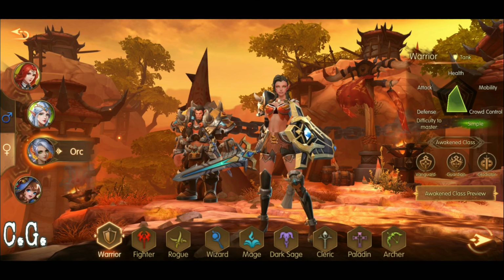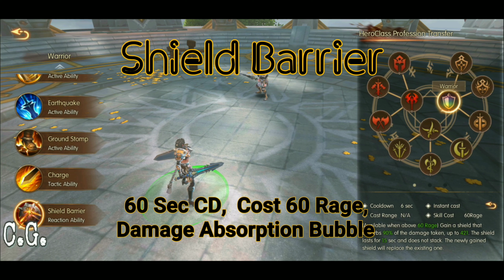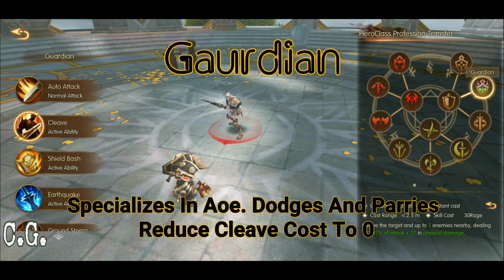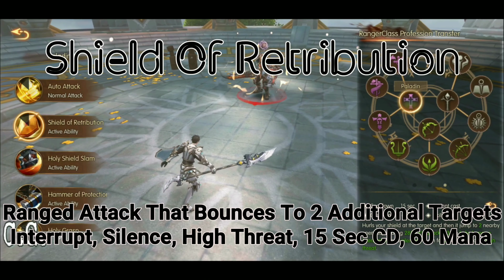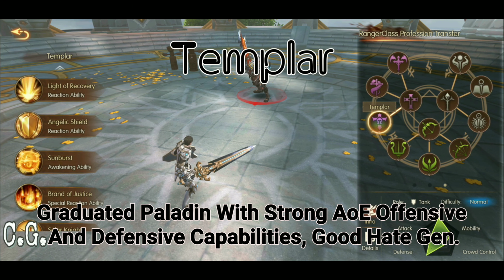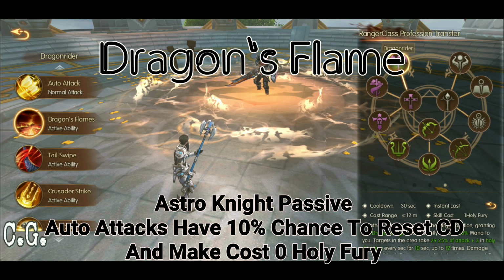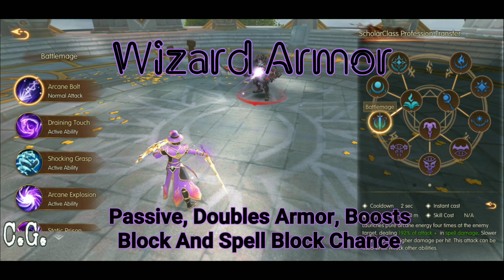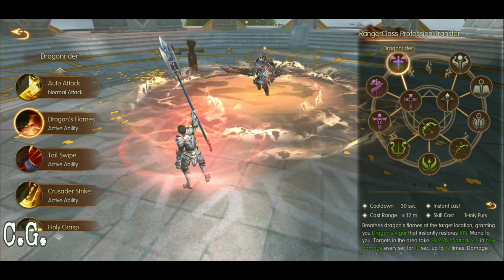World of Kings - Tank Overview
Hey guys. If you're like me, WoK's 27 subclasses can be overwhelming. I decided to put together a soft overview of skills and classes broken down by role. I got tired of video reels of just the in-game class descriptions with tiny text or super quick 1-2 line summaries per class. This is an amalgamation of all the info I've seen on Youtube, Reddit and Discord.

Warrior Base Skills 00:40
Vanguard 02:09
Guardian 02:47
Paladin 04:00
Templar 05:21
Dragonrider 06:11
Battle Mage 07:28

I hope this helps you save some time finding that right Tank for you or even find out ways to counter them in pvp. Please share your experiences as Tanks in pve and pvp down below. Would love to hear from ya!